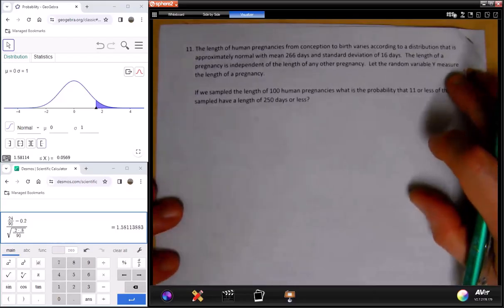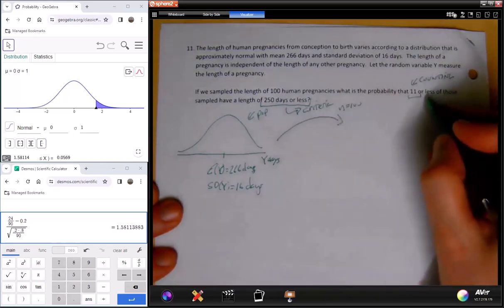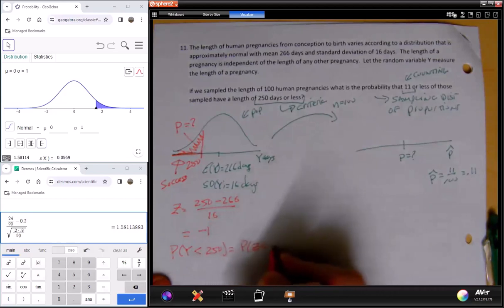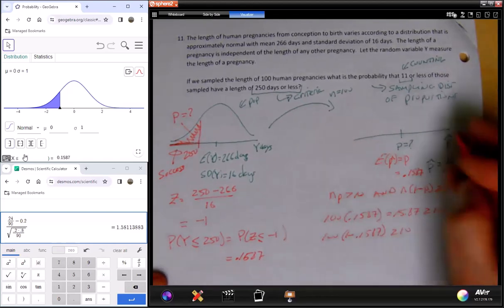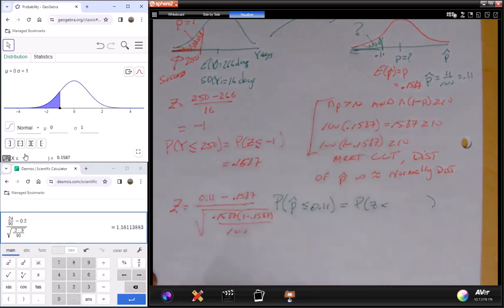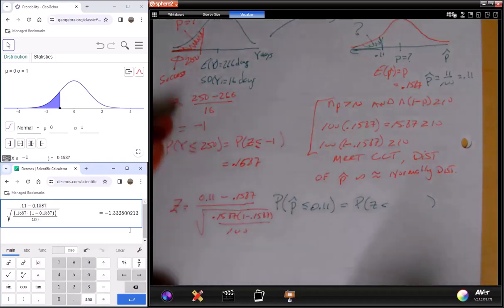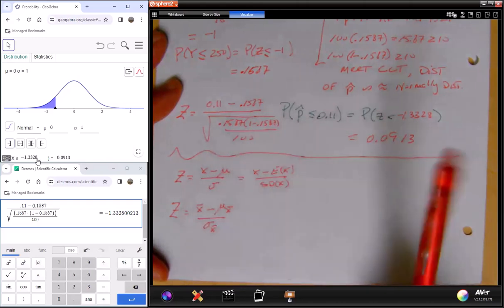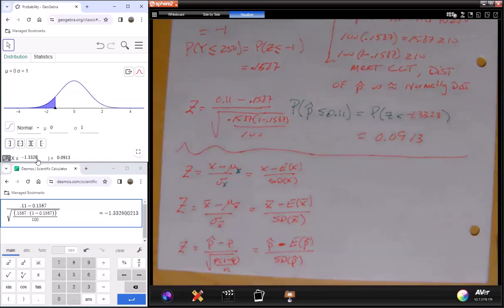Sampling Distribution of Proportion - Population Distribution is Normal